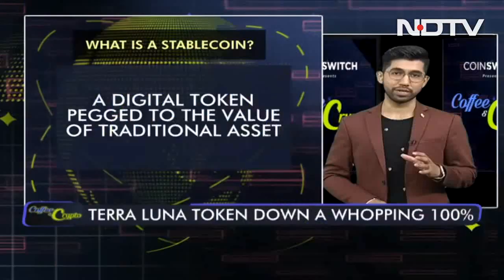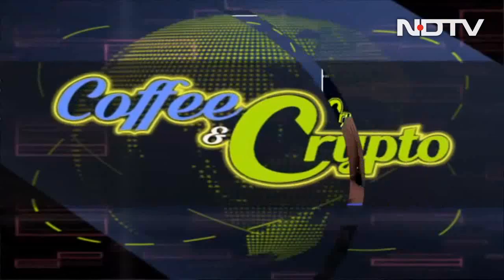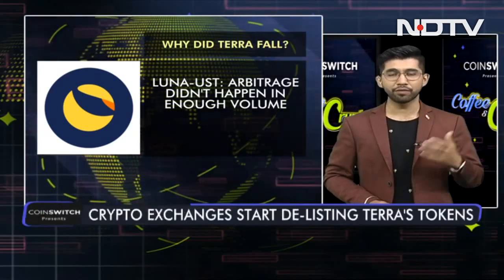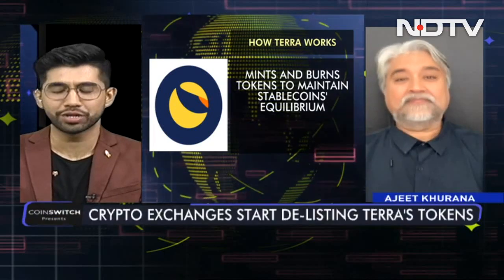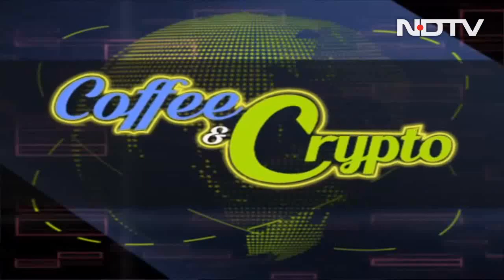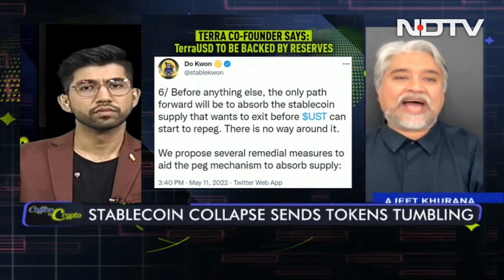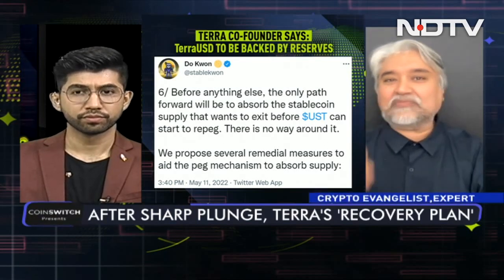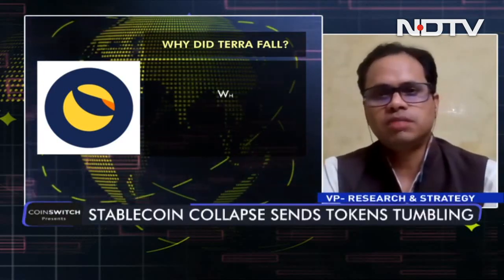Why Did Terra Collapse, Will "Recovery Plan" Work?: An Analysis | Coffee & Crypto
Terra's stablecoin collapsed, trading at a value of 0.16 to the dollar -- roiling crypto markets considerably, at a time when markets are already under pressure. What are the factors that led to this and will the Terra bosses' recovery plan now work out?